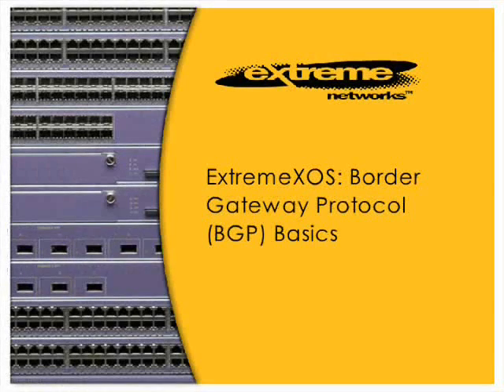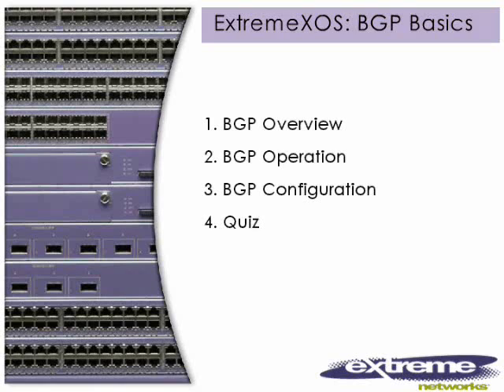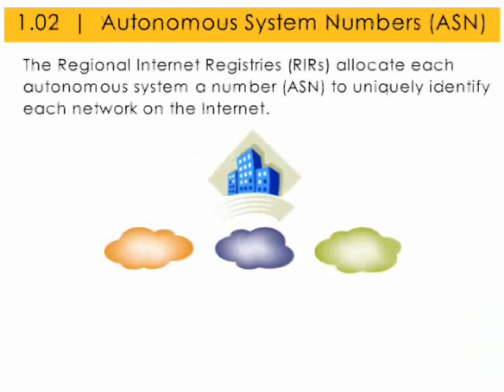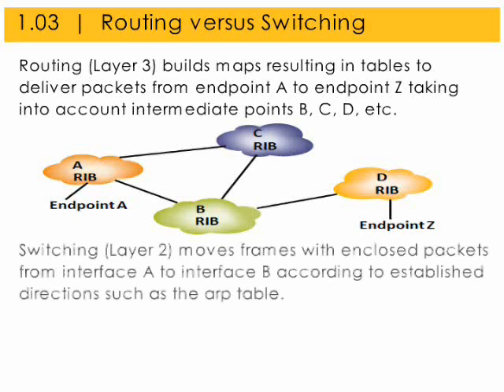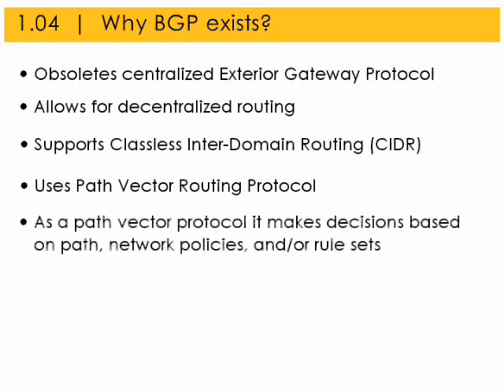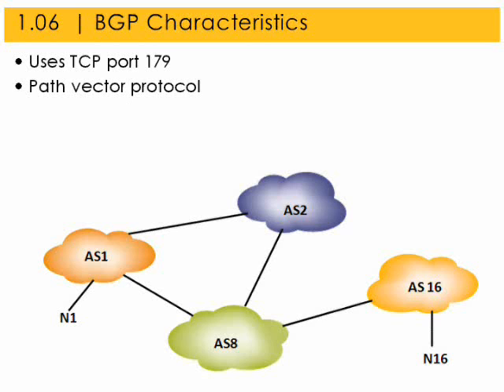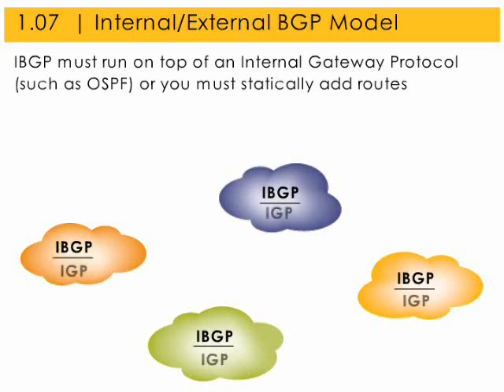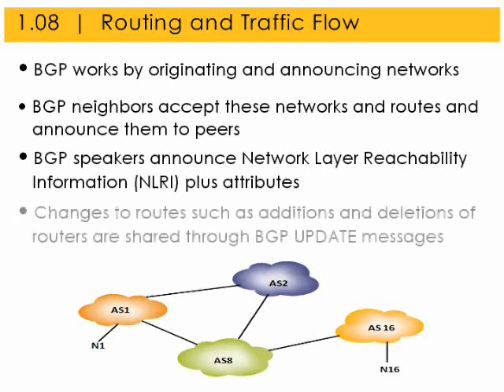ExtemeXOS-Border Gateway Protocol BGP Basics - Part 1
Part 1 - This video is a capture of the interactive online training module, ExtremeXOS Border Gateway Protocol (BGP) Basics